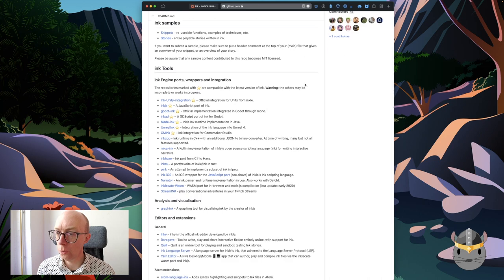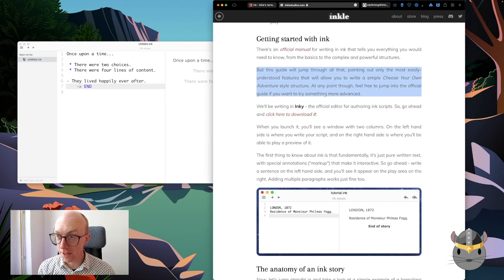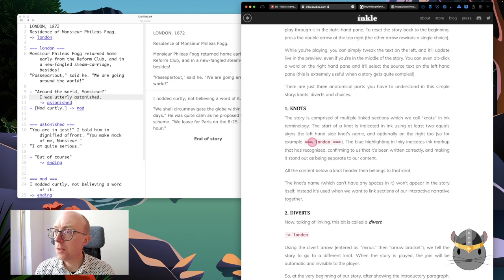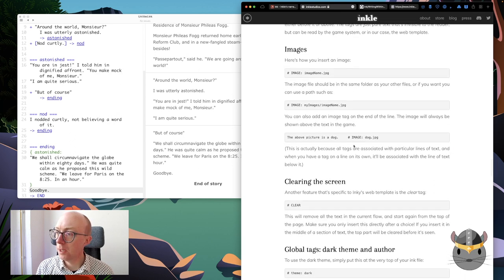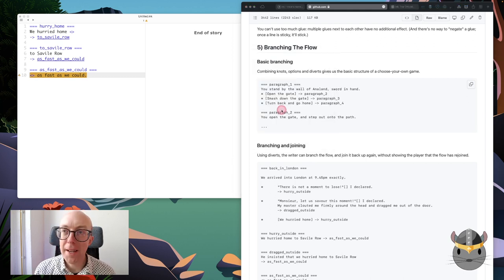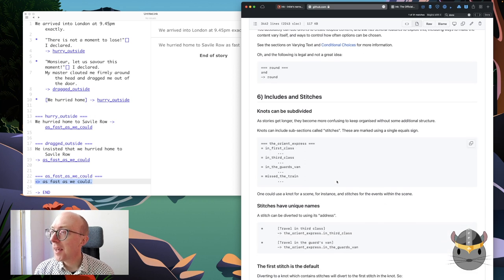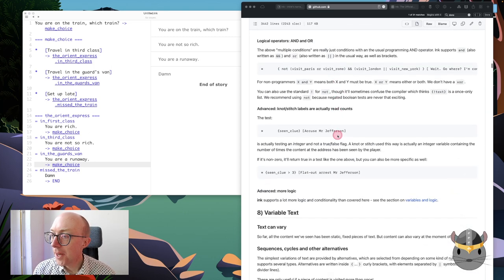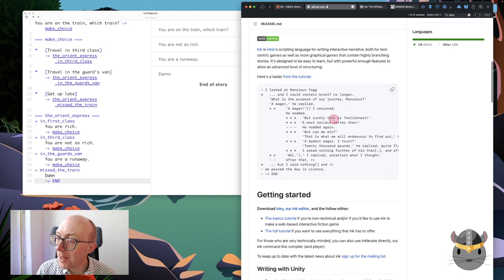How to create interactive fiction and game scripts with Inky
As a long-term technical writer I find creating games with structured text works for my brain. How does Inky and its various plugins allow me to create games? How does it compare to other tools I've looked at such as Twine and Expeditios? I take a look!